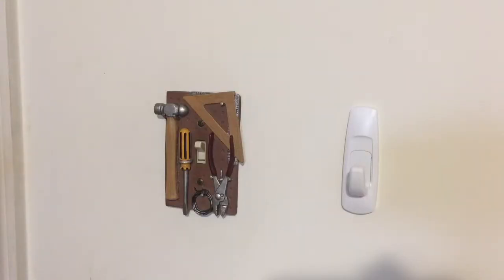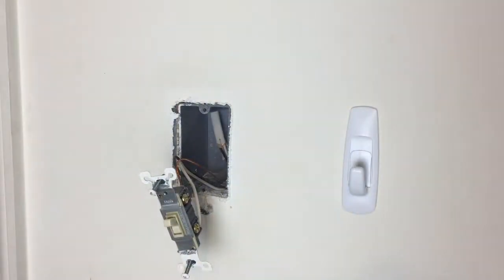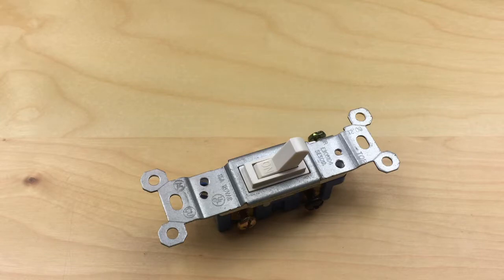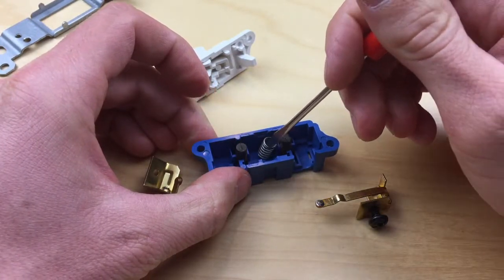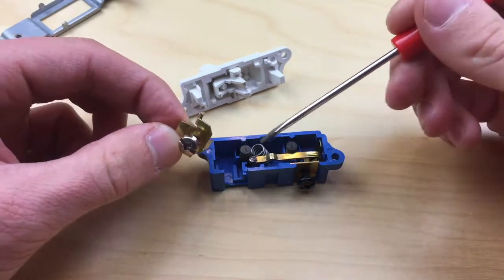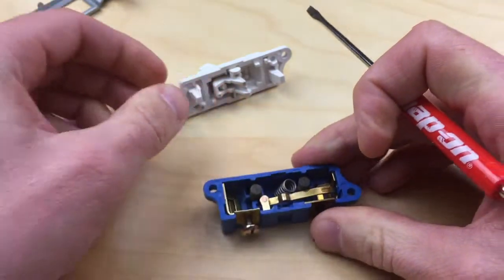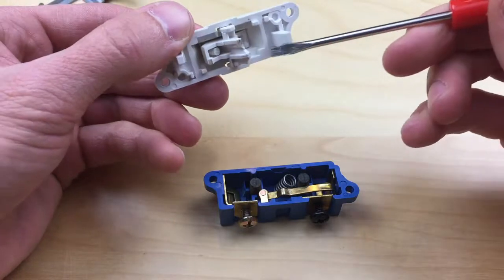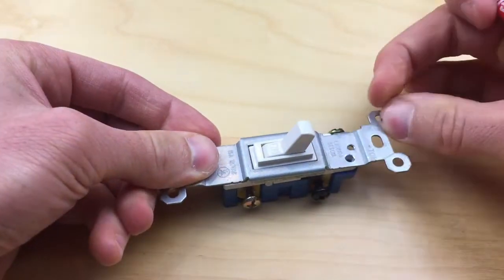How Does a Light Switch Work?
Today we're tearing apart a regular light switch to find out how it works.